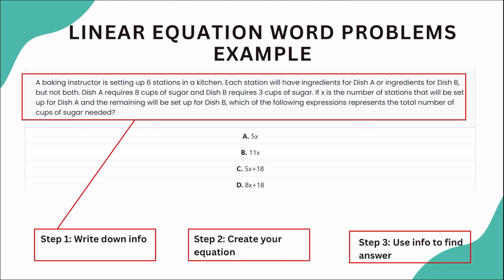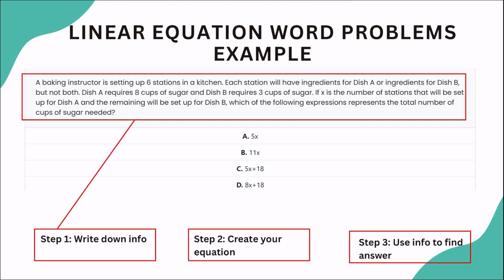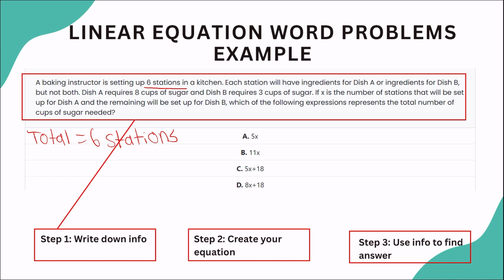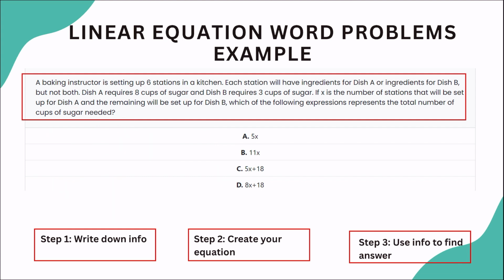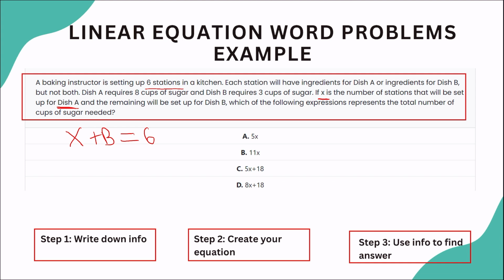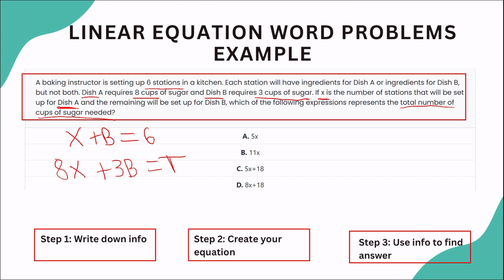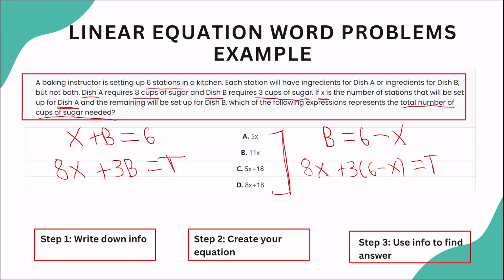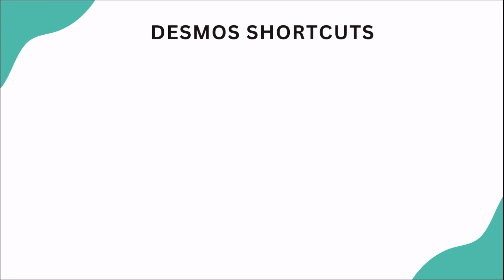SAT Math: Linear Equation Word Problems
In this video we go over linear equation word problems, which represent 47 points on the SAT Math section. We first look how to identify these, then look at a formula to solve them, and lastly solve a practice problem!